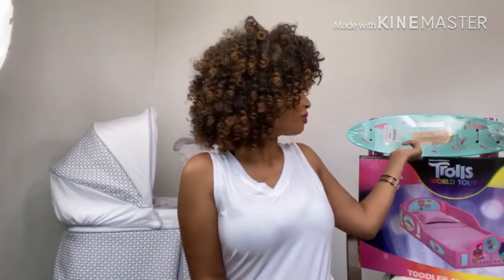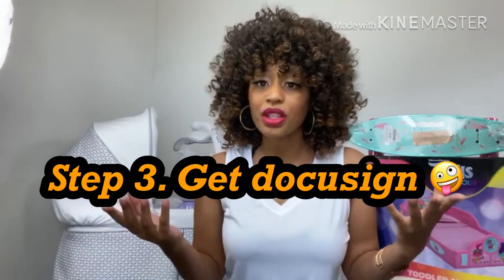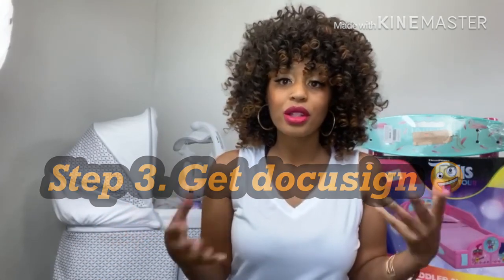What to write brands to get free stuff 🤪 ⭐️script included⭐️